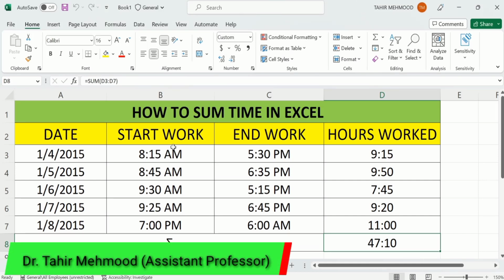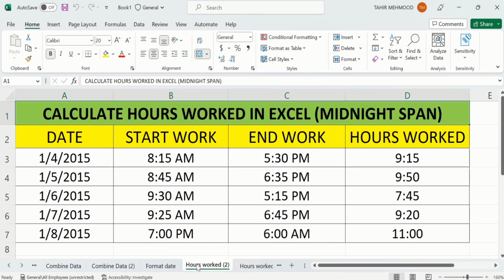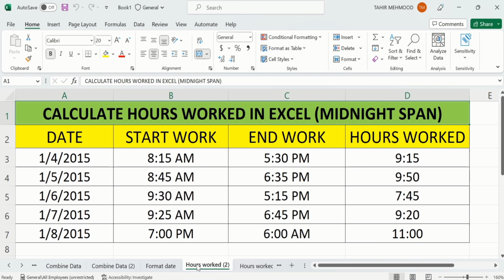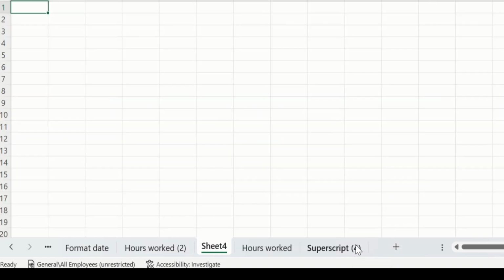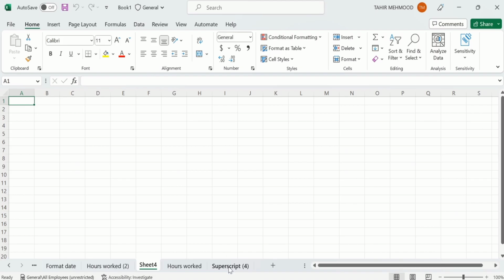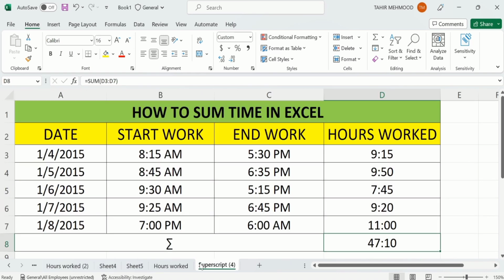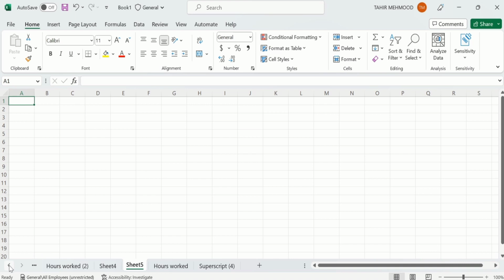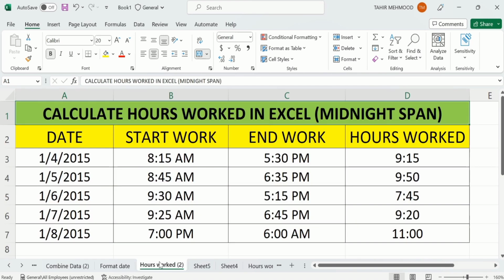How to Insert Sheet in Excel | Adding Sheets in Excel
In this video, you will learn How to Insert Sheet in Excel (single sheet or multiple sheets) using a quick and easy method. Please note that there’s more than one way to Insert New Sheet in Excel and these methods are more advanced. In this video tutorial, you will learn How to Insert Sheet in Excel (single worksheet or multiple worksheets). You can easily Insert Sheet in Excel by following this easy tutorial. I have used Microsoft Excel 365 to Insert Sheet in Excel. You can use other versions of excel such as excel 2010, excel 2013, excel 2016 and excel 2019 to Insert New Sheet in Excel.

Other YouTube Queries:
Adding Sheets in Excel,
In 5 Seconds Auto Create Multiple Sheets In Excel,
Microsoft Office Excel 2010 Insert a New Worksheet,
shortcut to insert new worksheet in Excel,
The Easy Way to Create Sheets from a List of Values in Excel,
How to Create New Worksheets in Microsoft Excel,